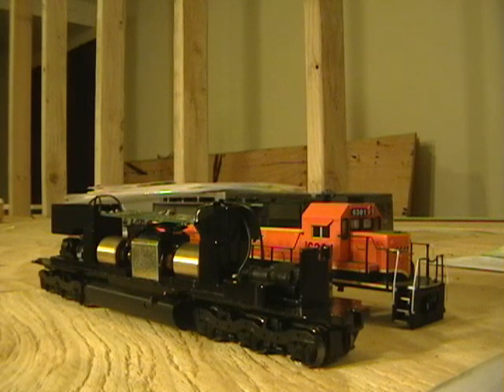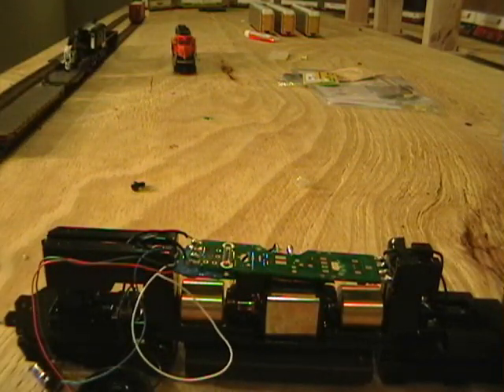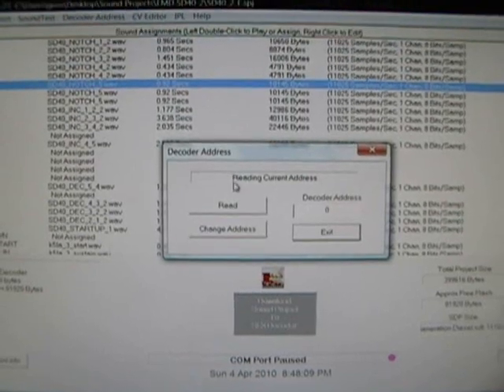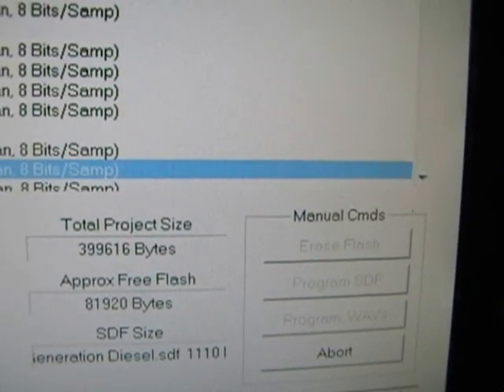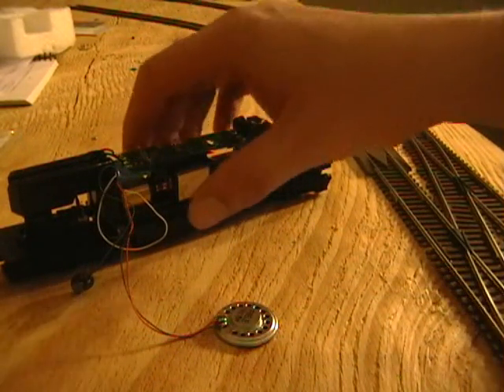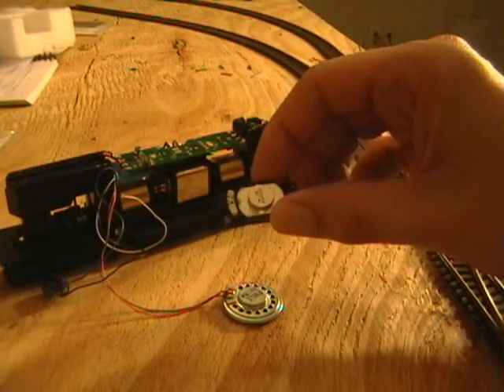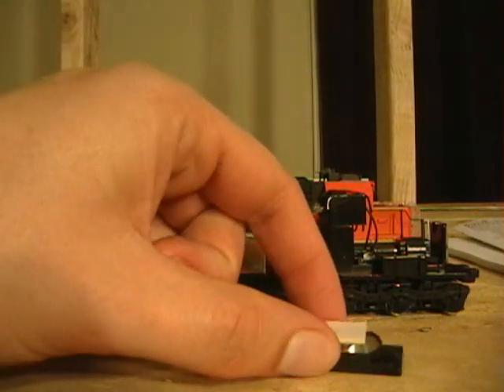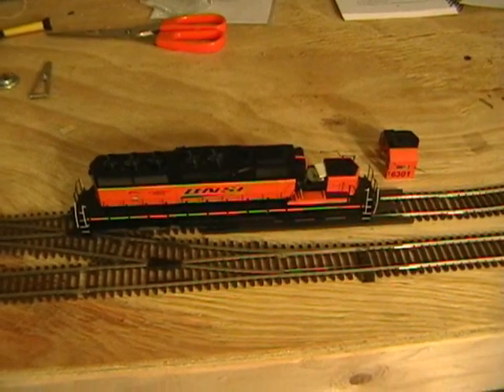04-05-2010 Advanced DCC - Part 4D Digitrax Sound Bug Install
In this issue, we installed a Digitrax Sound Bug into an Athearn SD40 RTR. We then dowloaded some custom EMD 645 sounds